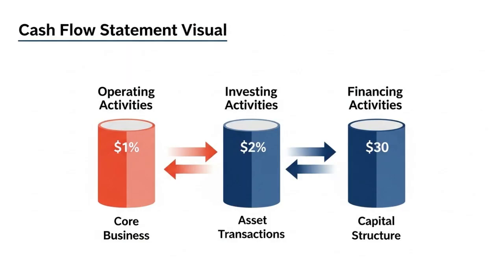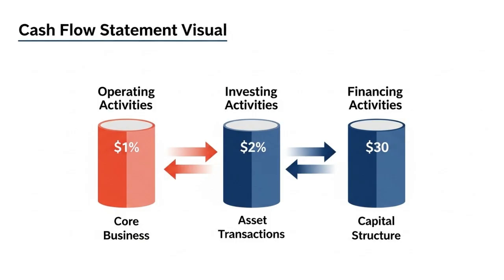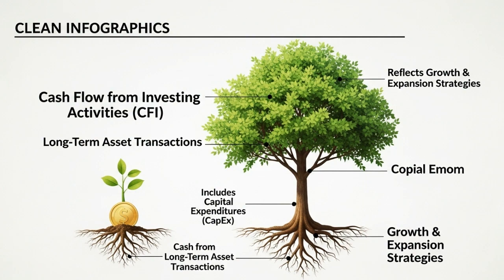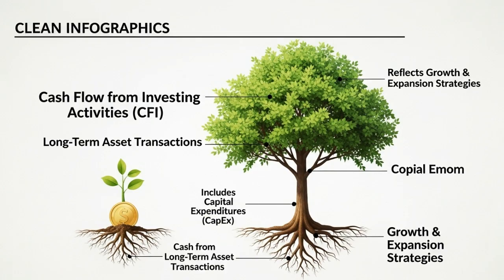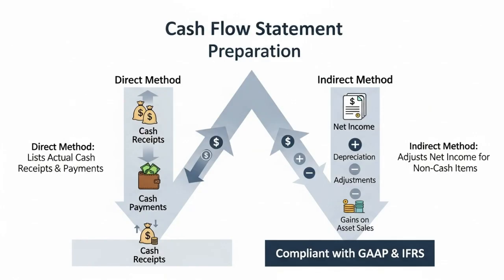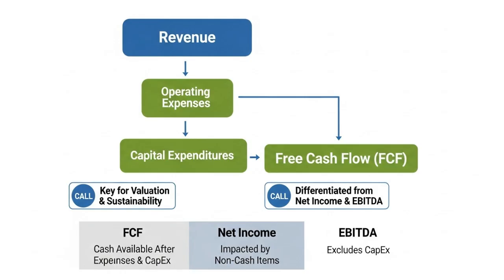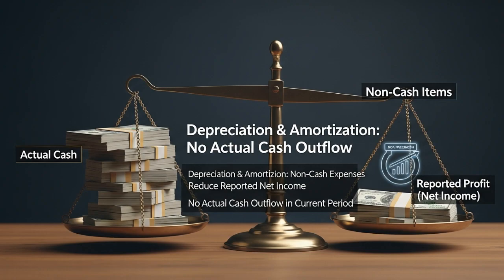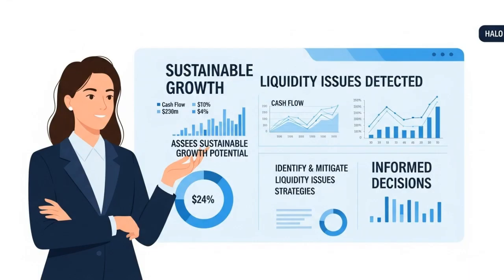Cash Flow Statement: UNLOCK Your Business's TRUE Operational Health!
The Cash Flow Statement (CFS) is a vital financial report revealing how a company generates and uses cash, offering a clearer picture of its operational health and liquidity than the Income Statement alone.
This essential statement, compliant with GAAP and IFRS, dissects cash movements into three crucial sections: Operating Activities, Investing Activities, and Financing Activities.
Cash flow from Operating Activities (CFO) indicates the core business's ability to generate cash from sales, managing working capital elements like Accounts Receivable and Accounts Payable.
Investing Activities detail cash used for Capital Expenditures (CapEx), asset purchases, or sales, while Financing Activities cover cash from debt, equity issuance, debt repayment, and dividend payments.
Understanding these components allows investors, creditors, and CEOs to assess a company's solvency, predict future Free Cash Flow (FCF), and make informed investment decisions, crucial for startups and established public companies alike.